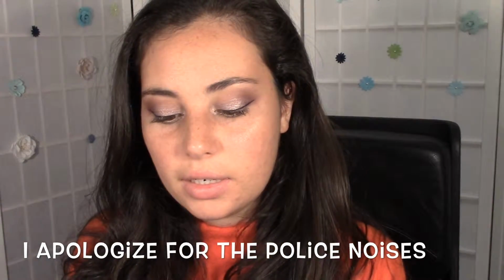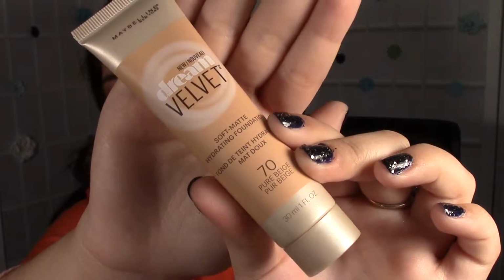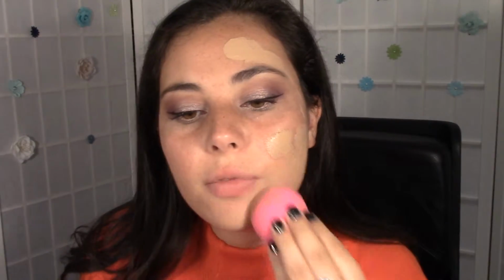Maybelline Dream Velvet Hydrating Foundation! (First Impressions)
Here is my Maybelline Dream Velvet Hydrating Foundation first impression! Have you purchased this product? If not, watch this video about my Maybelline Dream Velvet Hydrating Foundation first impressions.